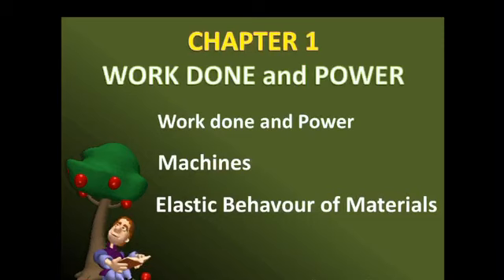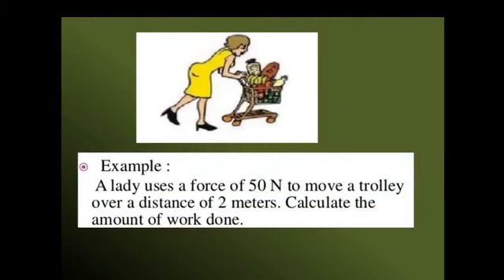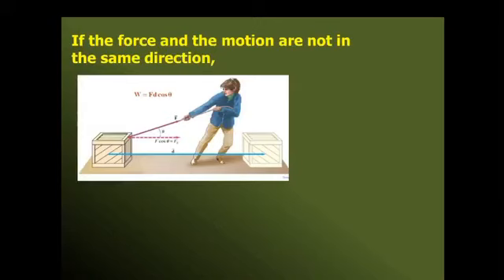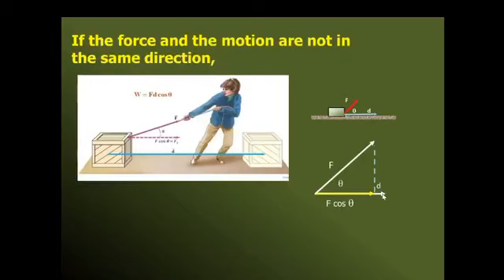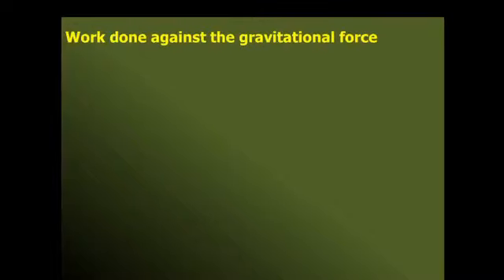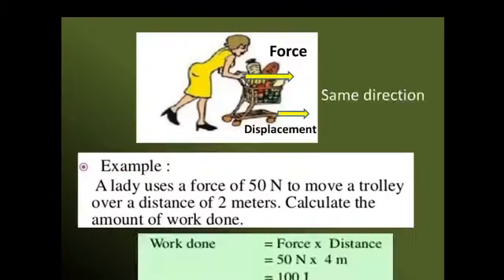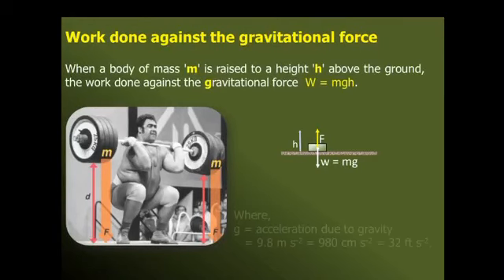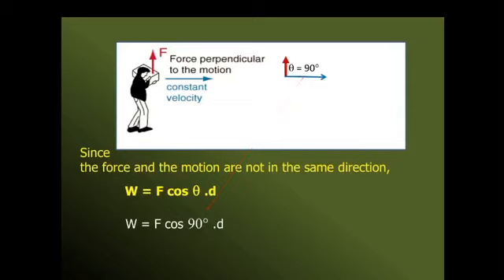ဆရာဦးမောင်မောင်လွင် ပို့ချသည့် ဒဿမတန်း ရူပဗေဒ စနစ်ဟောင်း Physics,Chapter -1,Lesson 1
ဆရာဦးမောင်မောင်လွင် ပို့ချသည့်
ဒဿမတန်း ရူပဗေဒ စနစ်ဟောင်း